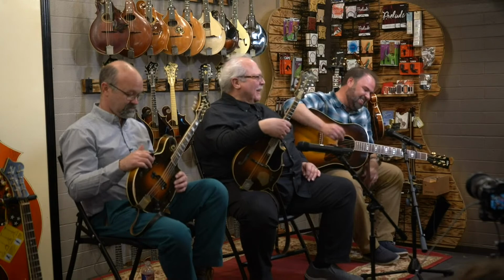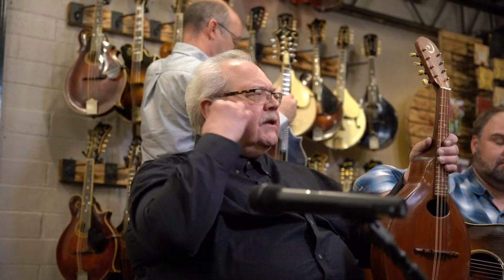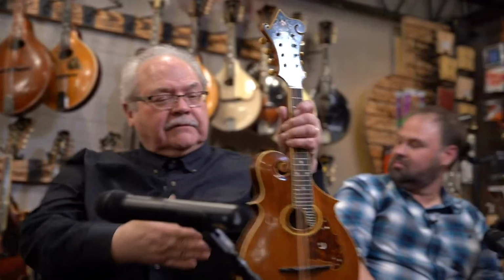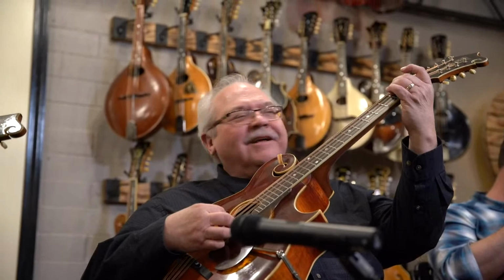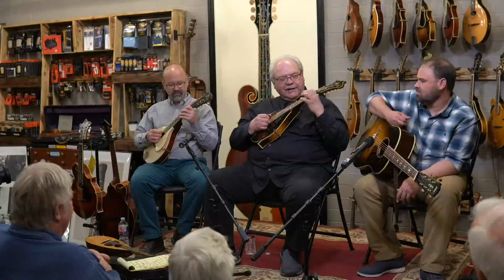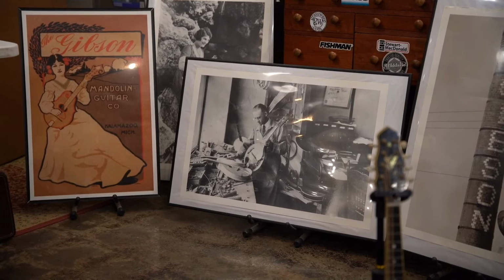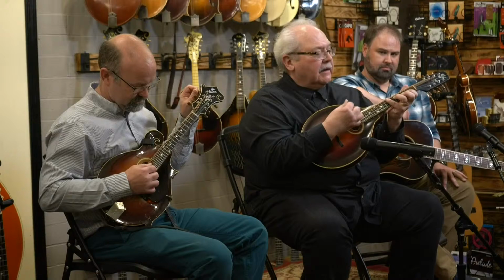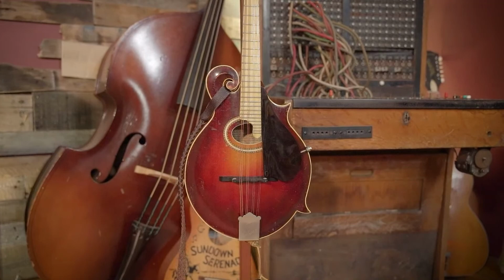Gibson Mandolins - From Orville to Loar, an early history presented by David Harvey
Join us for a night of music and history at The Acoustic Shoppe!

The Acoustic Shoppe is hosting a once-in-a-lifetime Free event featuring one of the most comprehensive collections of Early Gibson Mandolins including an extremely rare Orville Gibson mandolin from circa 1890's, multiple examples of "Loar Era" Mandolins considered to be the holy grails of mandolins, and more. The evening will be presented by expert luthier, Musician, and head of production at Gibson Mandolin division, David Harvey.